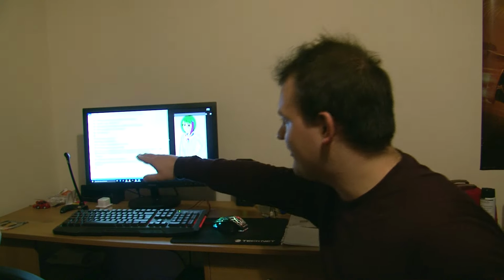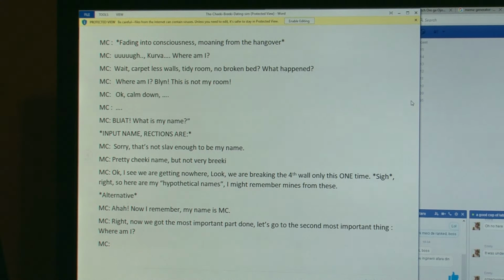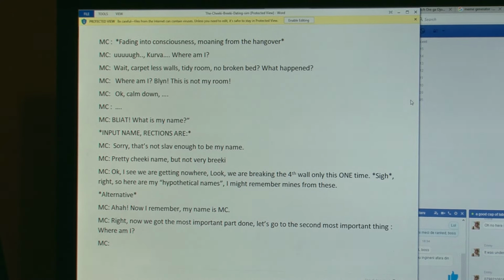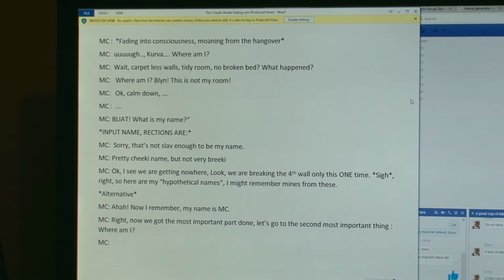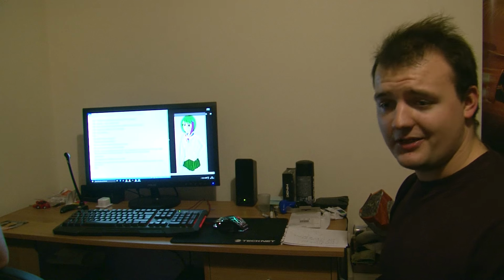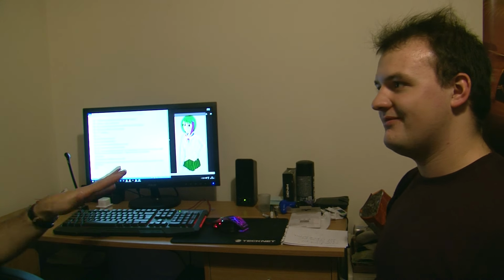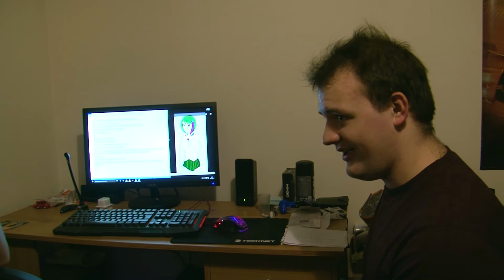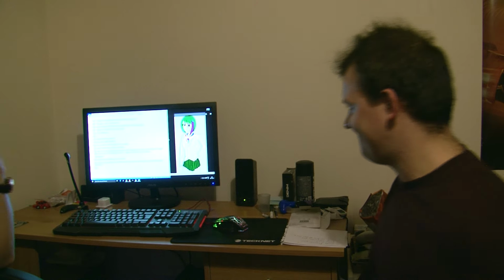Video game As An Artform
A university assignment for first term.

I am extremely sorry  if I missed anyone out of the credits, and I am sorry for the sound drop at the end.

The original film was 31 minutes long, but due to the amount of archive footage I was allowed to use, and the maximum 12 minute limit (excluding credits,) I had to cut A LOT of content in order to reach these restrictions.

Hope you all enjoy the film :D